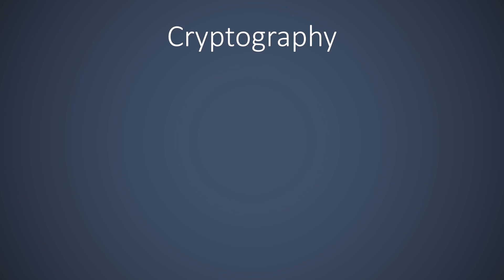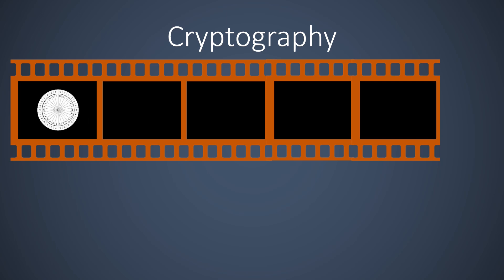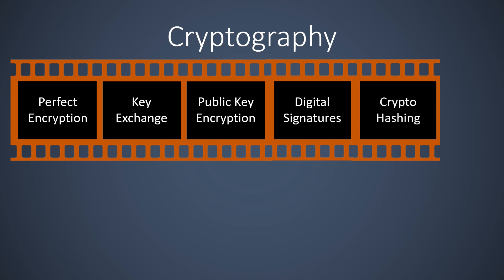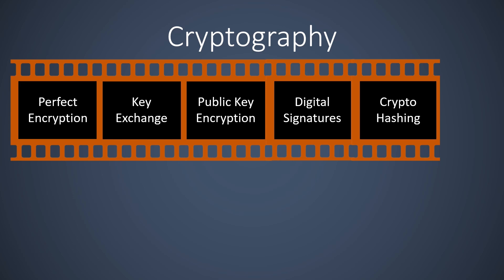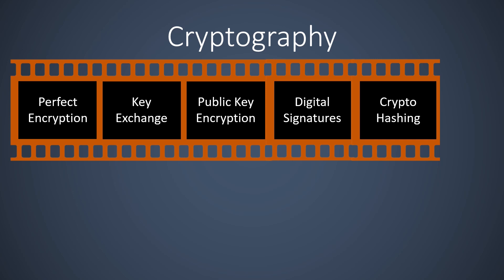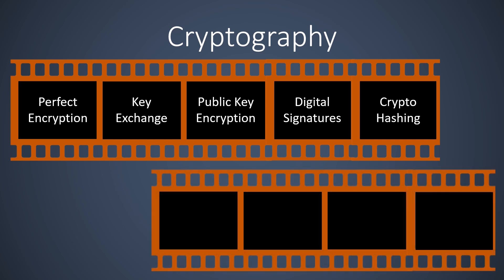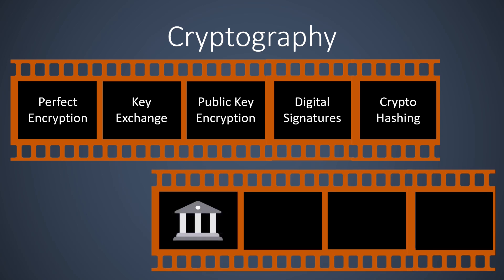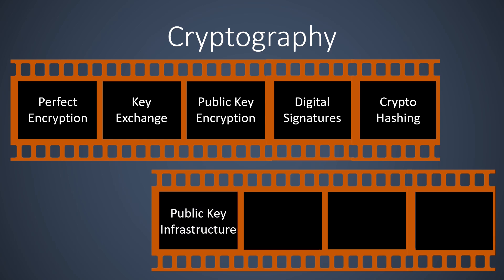Cryptography Summary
This video presents a summary of all videos on Cryptography. It shows how the videos are related. This summary video is best watched after watching the individual videos.